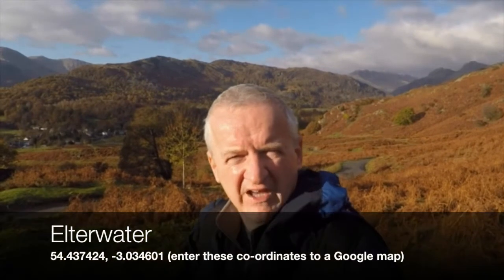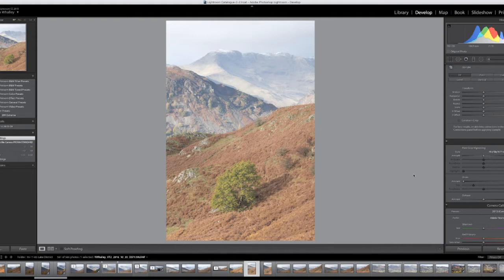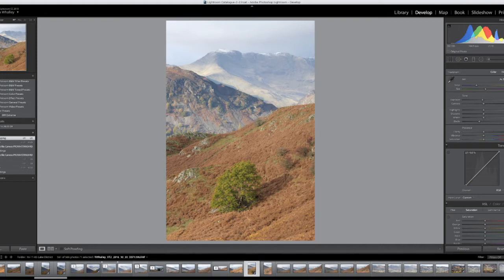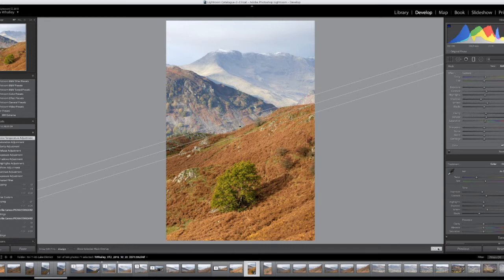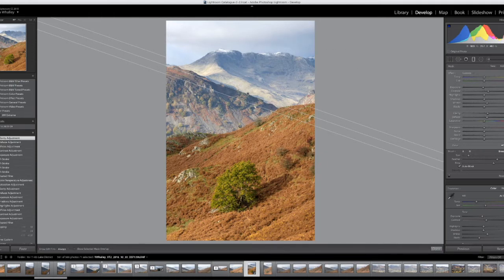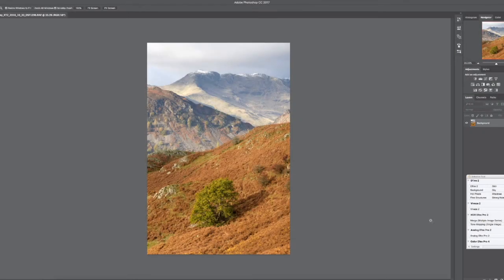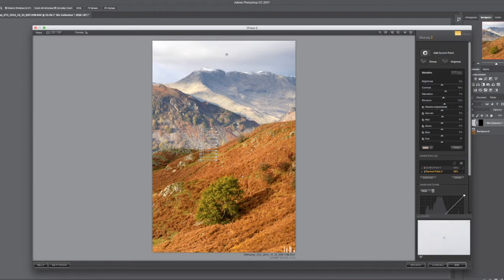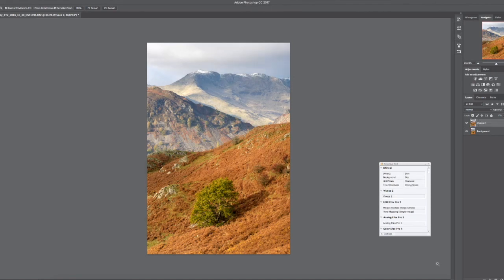Shooting Autumn in the Lakes - Elterwater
In this video we take a trip to Elterwater in the English Lake District to shoot Autumn. This is one of a number of planned videos showing different locations. There is a short intro to the shooting followed by a video demonstrating the image editing in Lightroom and Nik Viveza.

- Amazon US
- Amazon UK